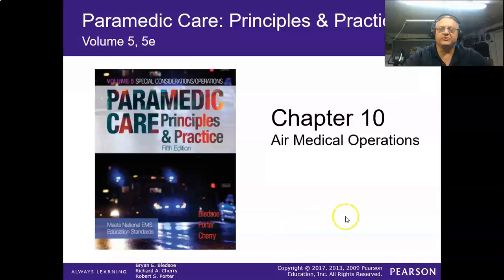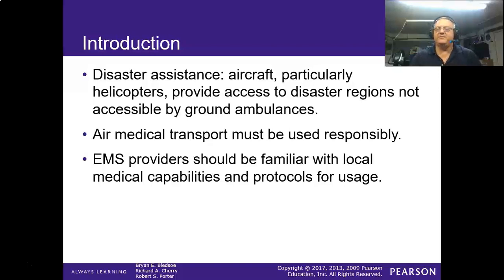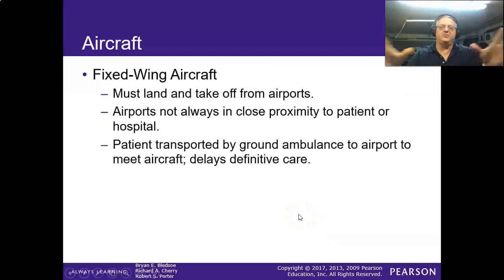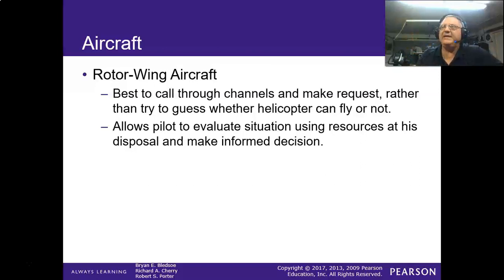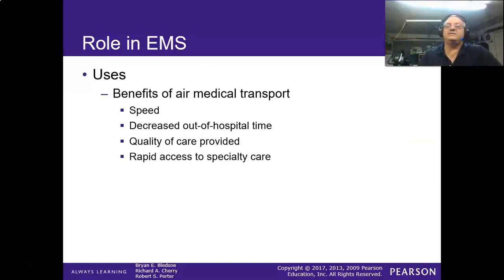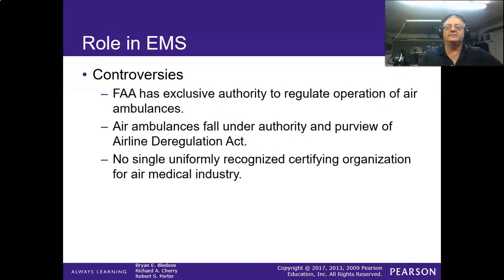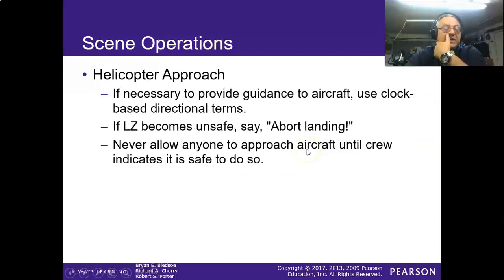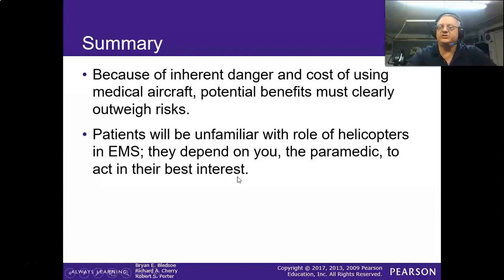Video V5CH10 Air Ambulance Ops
CF EMS PM Program review of Air Ambulance Operations